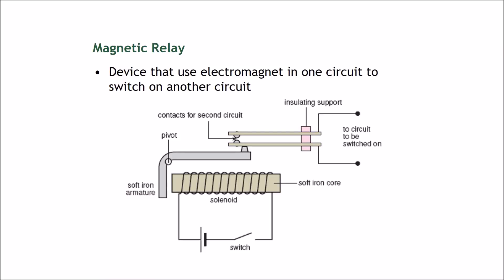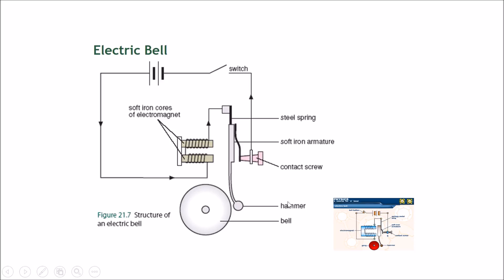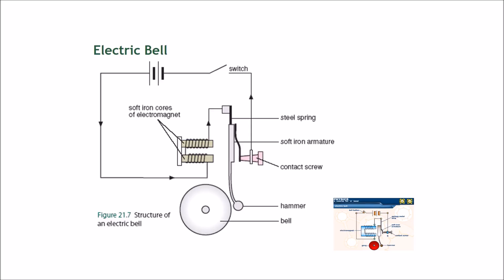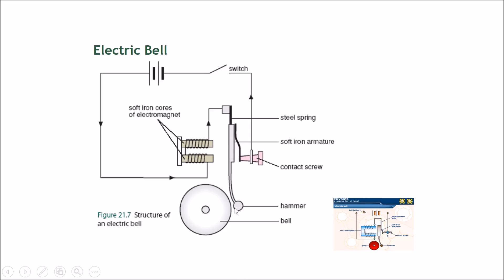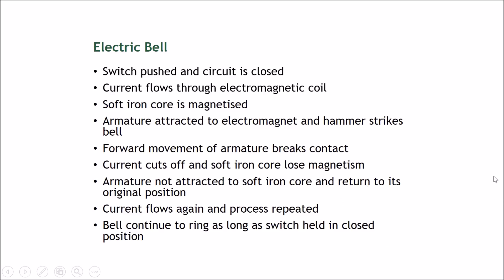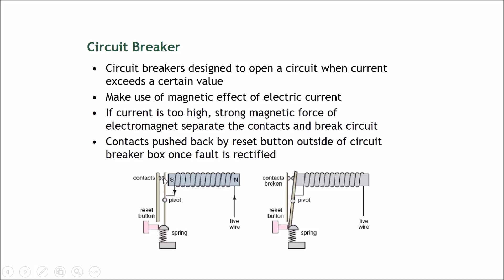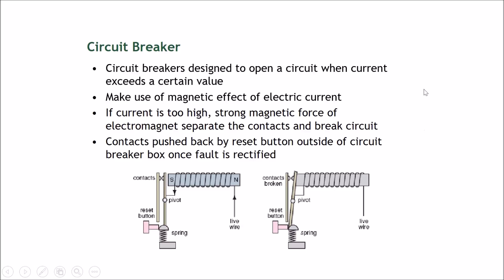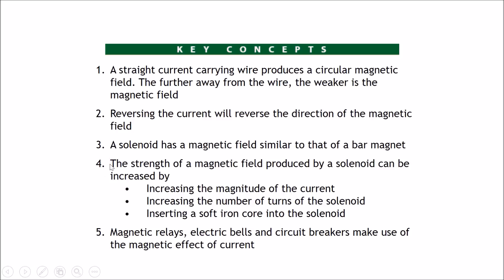Chapter 18 Magnetism Part 10 - Magnetic Relay, Electric Bell and Circuit Breaker